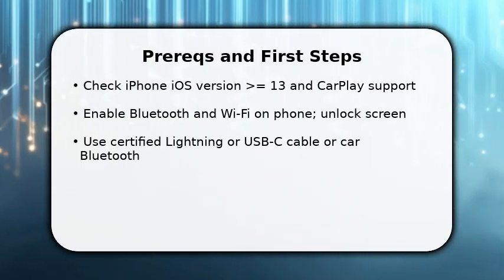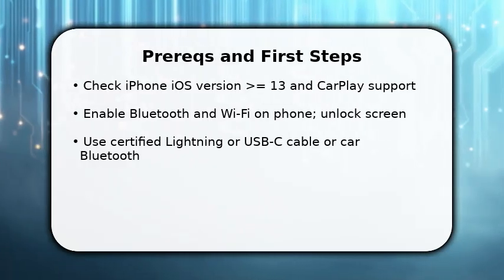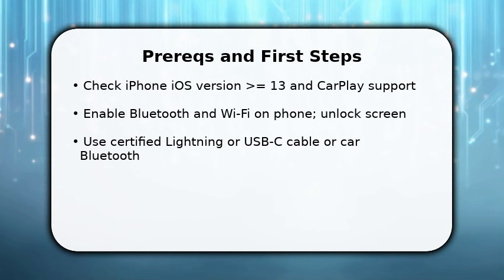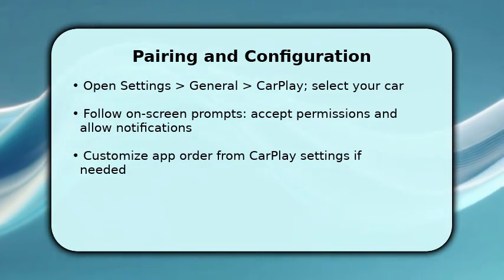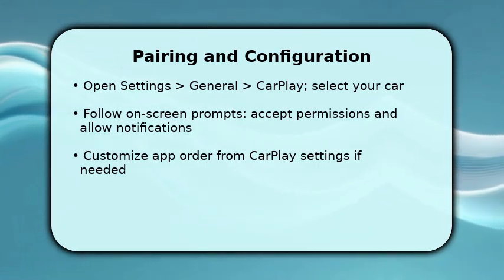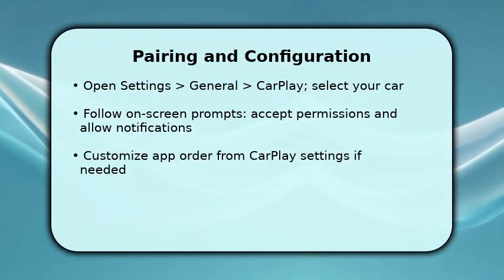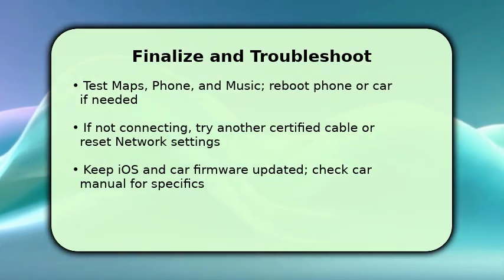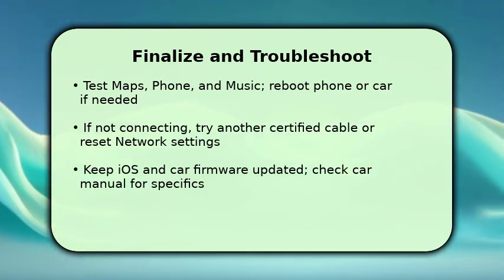How to Apple Carplay Connect (full Guide)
Discover the step-by-step process of connecting your iPhone to Apple CarPlay with our comprehensive guide. Learn how to sync, navigate menus and control music playback directly from your car's steering wheel.